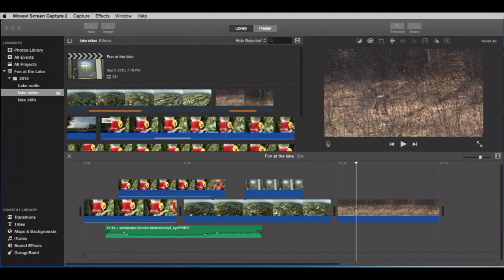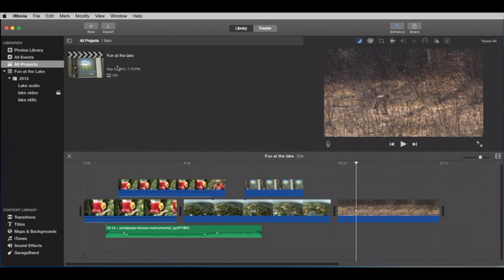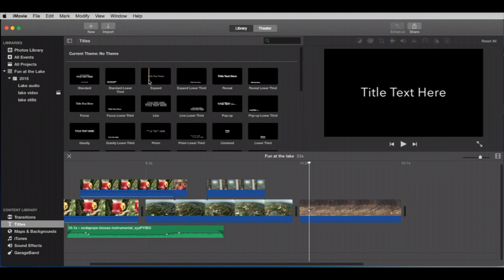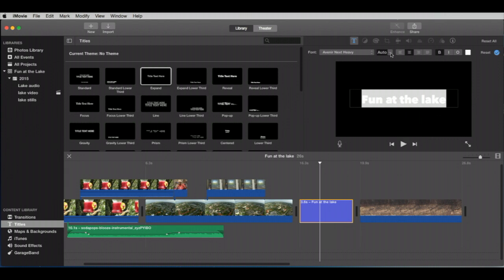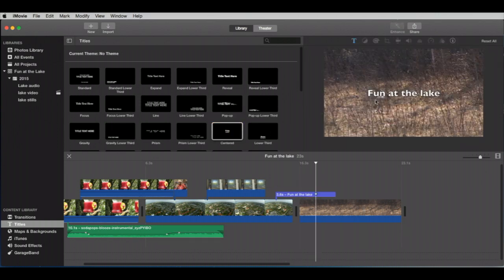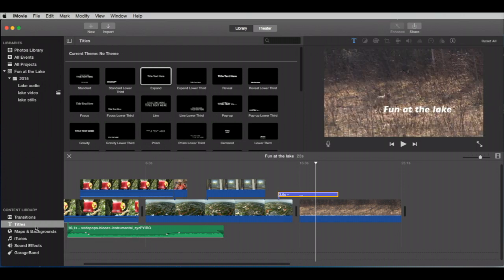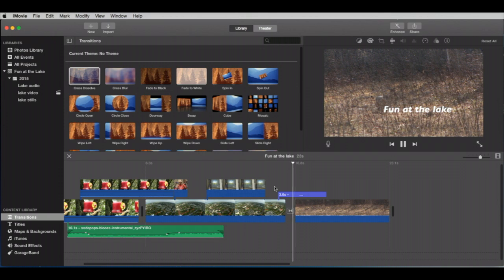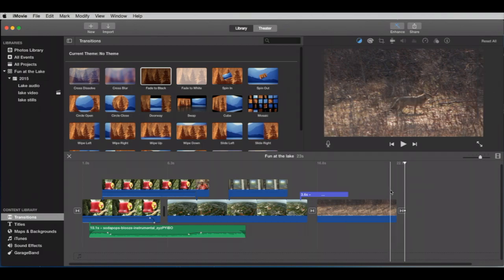07 Titles and Transitions in iMovie 10.0.9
In this Tutorial we are introduced to Titles and Transitions.

Created Specifically for Service Learning Classes
At the University of Florida
September, 2015